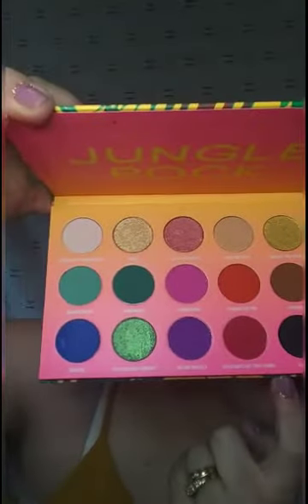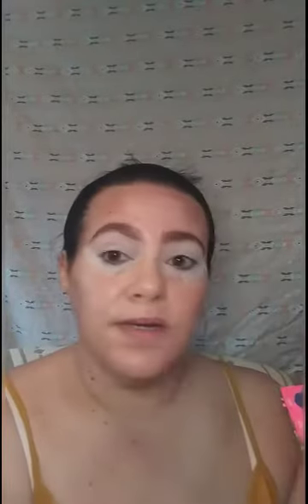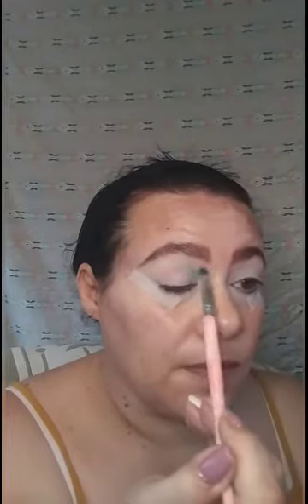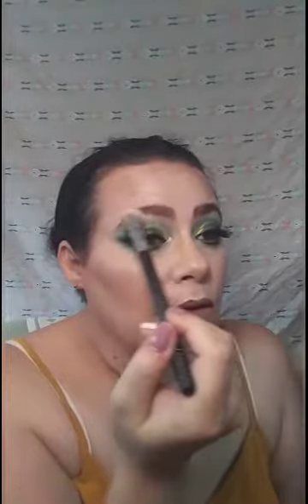Bretman Rock X Wet and Wild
Hey guys! I had to grab a few things from the BRx wet n wild collection! I hope you enjoy this video! I had fun playing with it.

Products used

Brows Anastasia Beverly Hills Brow Wiz and dip brow gel dark brown

Eye primer is anastacio Beverly Hills

Eye palette is wet and wild jungle Rock

Face primer is the Tatcha still canvas

Foundation is Estee Lauder Double Wear desert beige 2 N 1

Concealer is Jeffree Star Cosmetics magic star concealer in C6

Contour is Huda Beauty tantour in Fair

Setting powder is Fenty Beauty Pro filt'r in banana

Bronzer is benefit hoola

Blush is hourglass ambient Lighting in diffused Heat

I buffed my face with the Jaclyn Hill luminous powder in dew me

Upper lash line is KVD tattoo liner

Waterline is Urban Decay 24/7 glide-on pencil in the shade goldmine

Highlight is from the jungle rock collection I used gold lioness

Mascara is Anastasia Beverly Hills lash Brag

Lash glue is Duo

Lashes are Lilly Lashes in the style goddess

Lip liner is Revolution makeup in the shade TGIF

Liquid lip is Jeffree Star cosmetics in the shade Leo

Setting spray is also from the jungle rock collection the three-in-one face mist